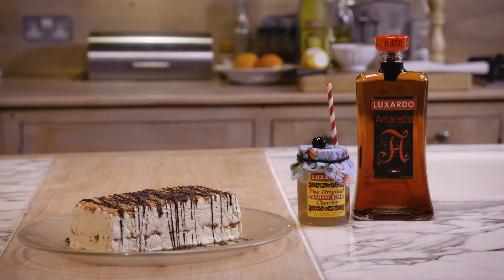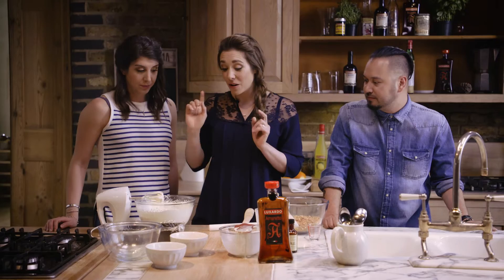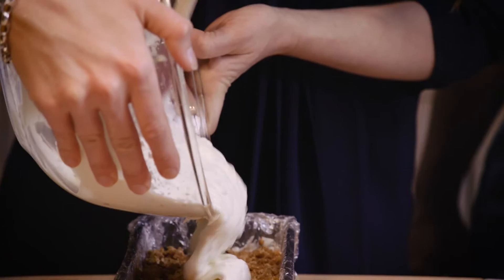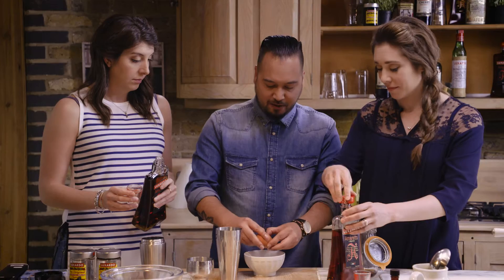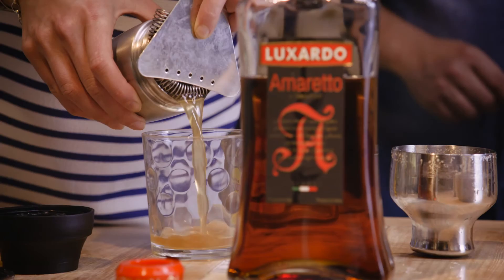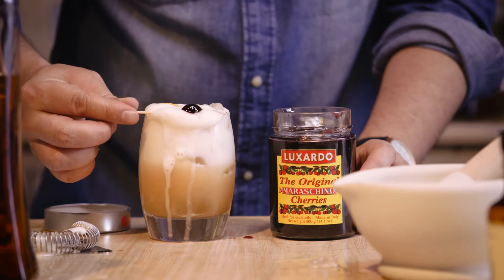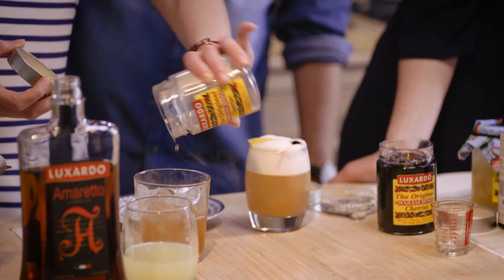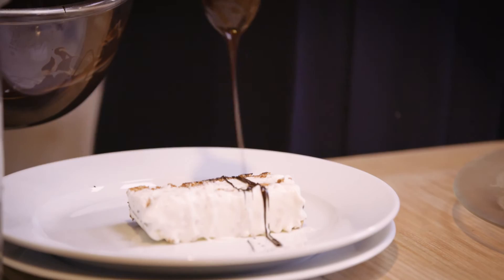Taste Luxardo, Love Luxardo | Amaretto with The Chiappa Sisters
Content only to be viewed if you are aged 18+ Please drink responsibly.

The Chiappa Sisters make a Luxardo Amaretto Semifreddo is perfect for summer time!  Brand Ambassador Mister G Franklin prepares an accompanying cocktail, the classic Amaretto Sour with a twist…
to buy Luxardo ingredients